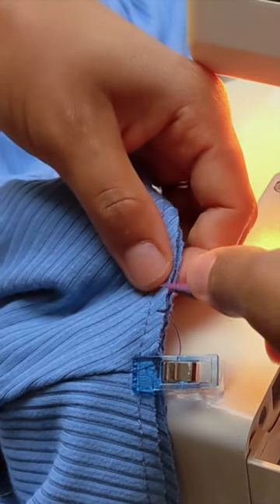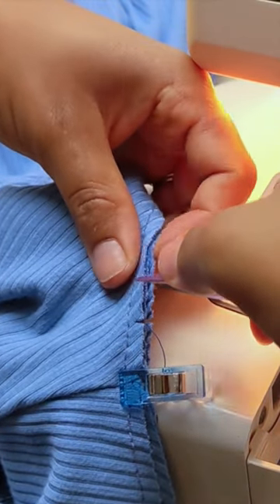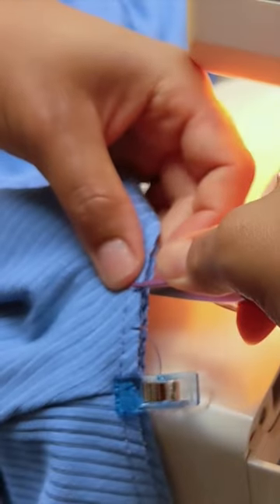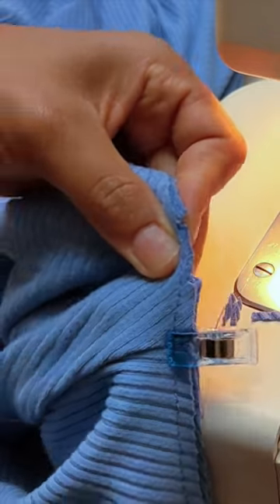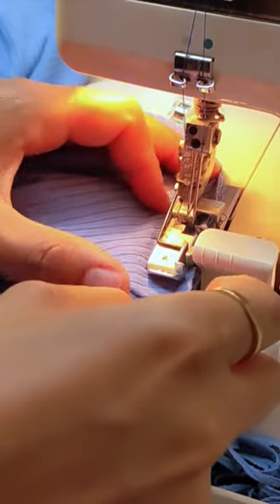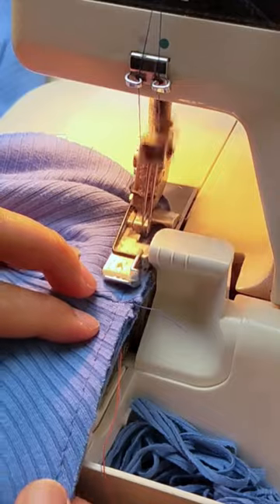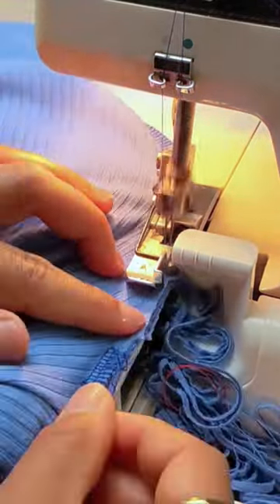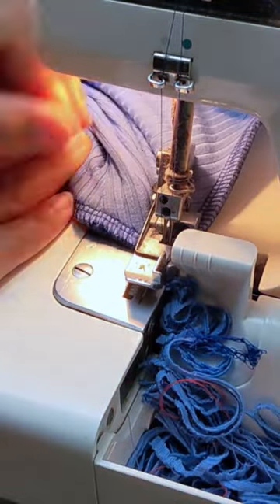Overlocker/Serger tip: sewing in the round